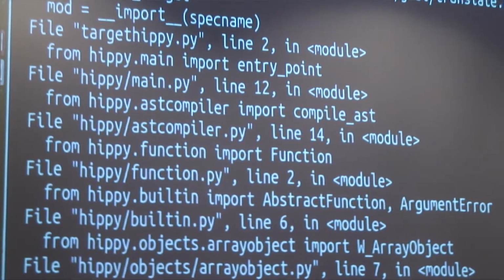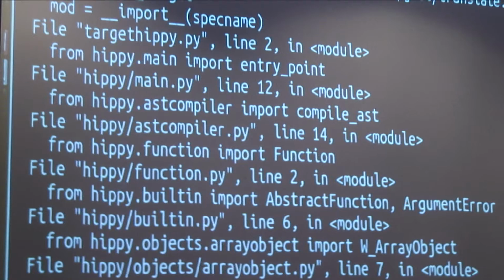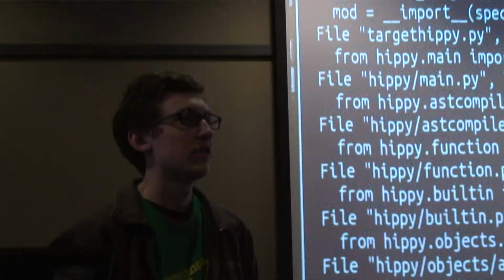RCOS Spring 2012 Week 11 Presentation 1